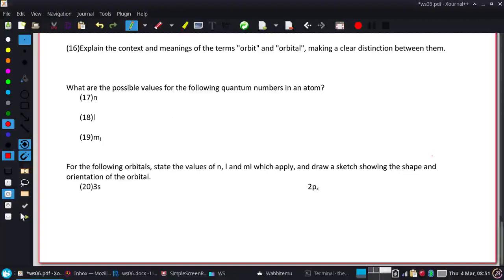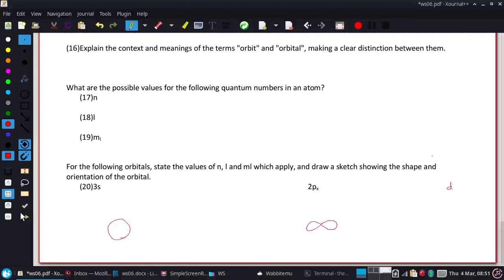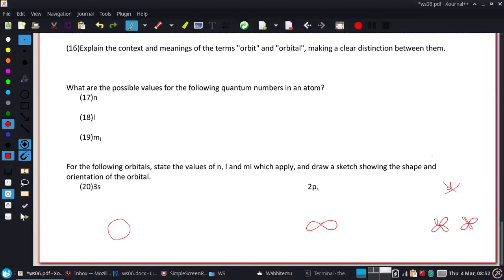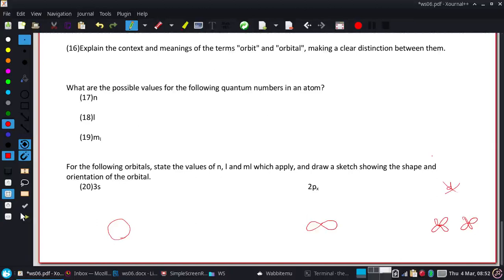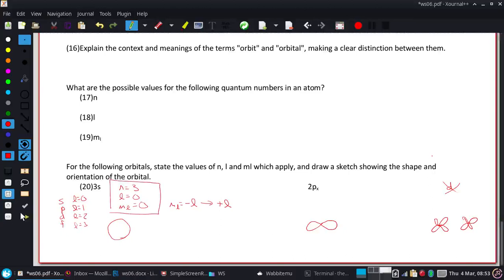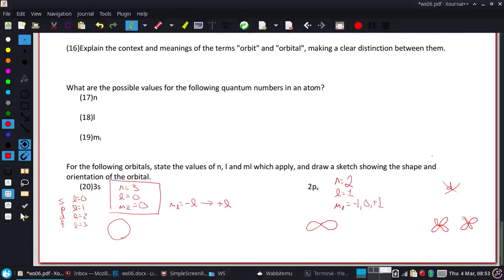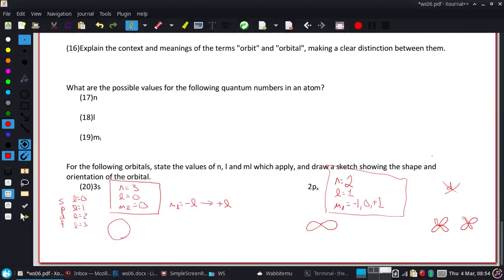WS6 #20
For the following orbitals, state the values of n, l and ml which apply, and draw a sketch showing the shape and orientation of the orbital.
3s
2px